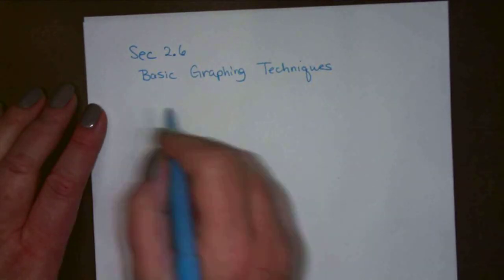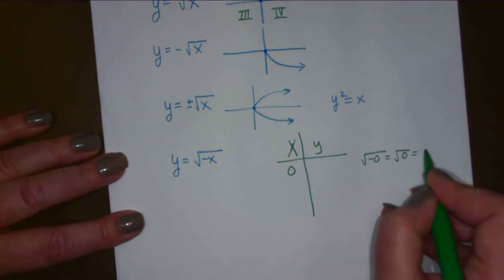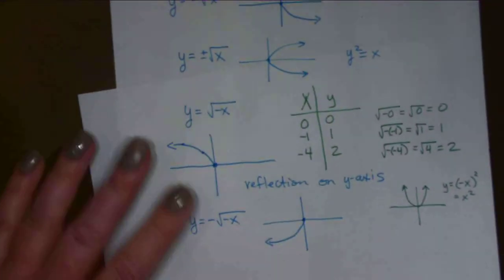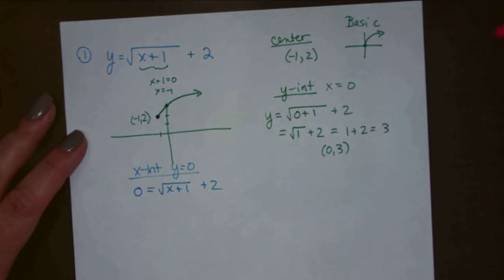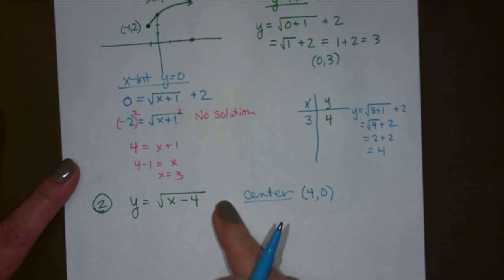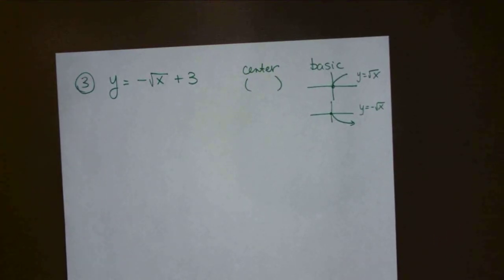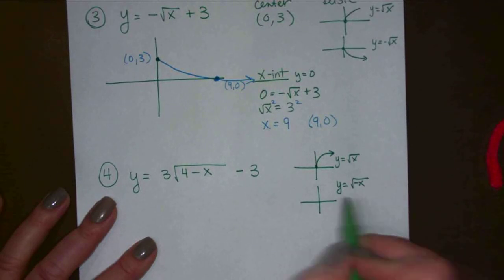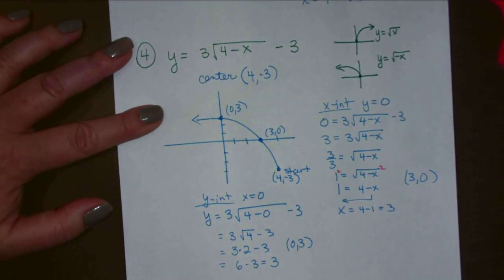basic graphs 2